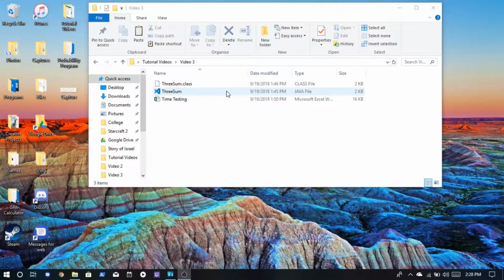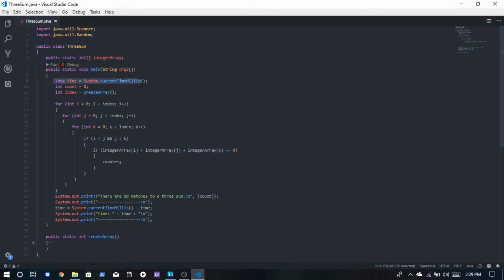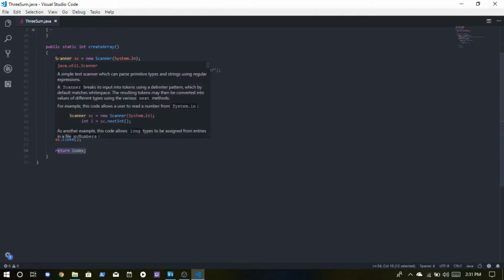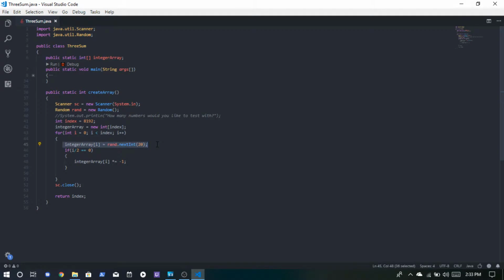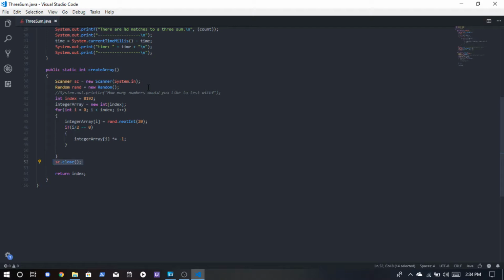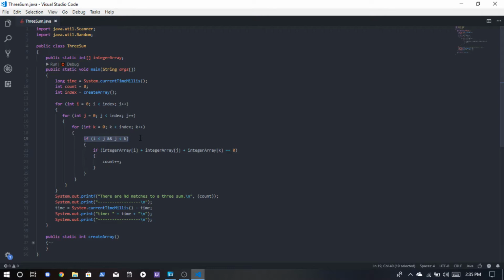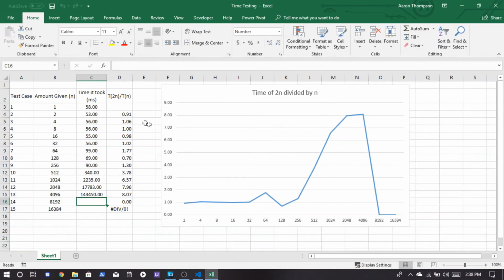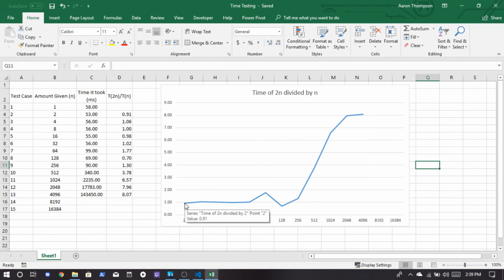Data Structures and Algorithims Homework Ep. 3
This is a you tube video going over the homework assignment that has you timing a specific algorithm called the 3 sum algorithm.

EDIT: The T(2n)/T(n) should have been shifted up 1 (i.e. start at 1, not at 2).